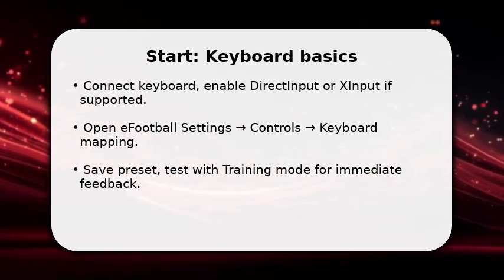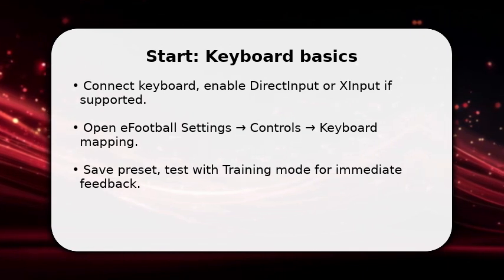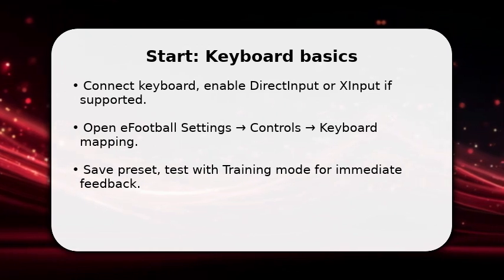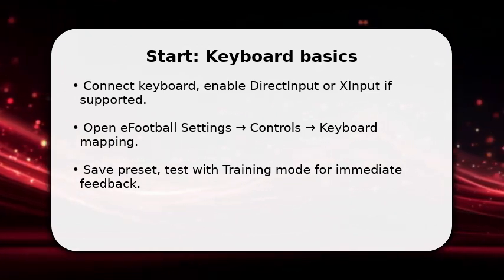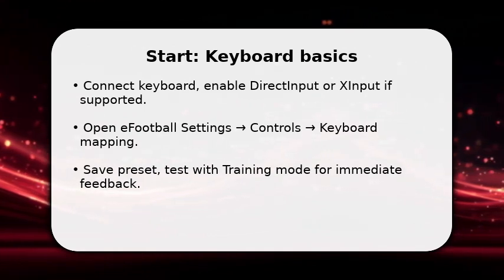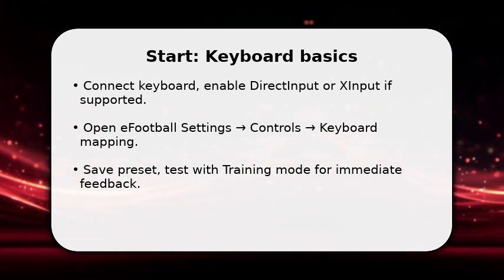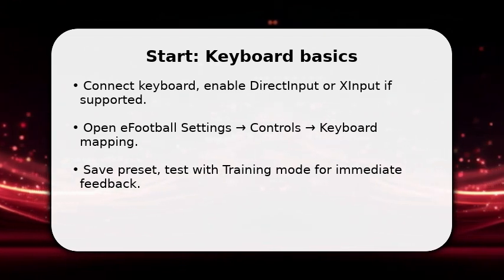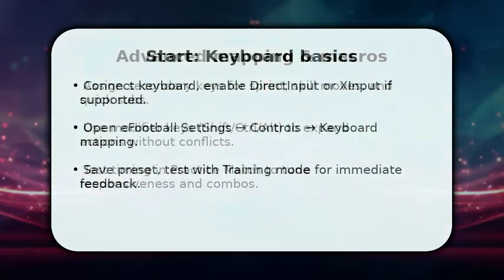How to Use Keyboard in Efootball 2024 - Full Guide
Master the keyboard controls in eFootball 2024 for an enhanced gaming experience. This comprehensive guide covers essential tips and tricks to navigate, execute strategies, and improve your gameplay with precise key inputs.